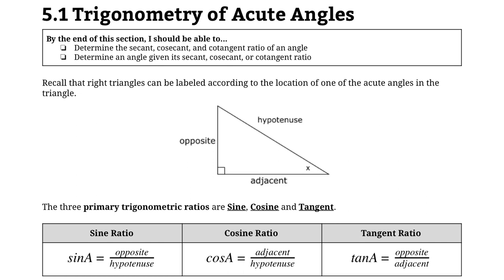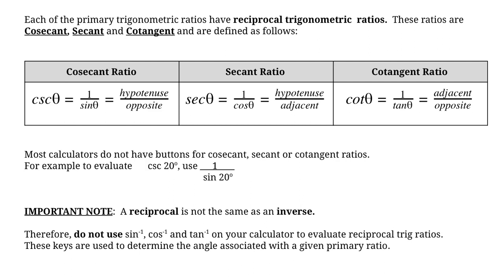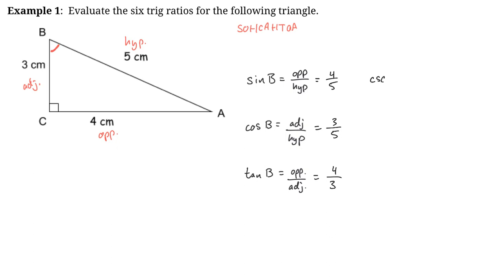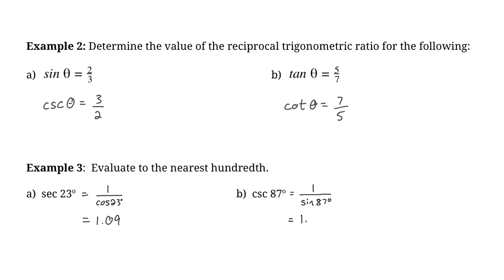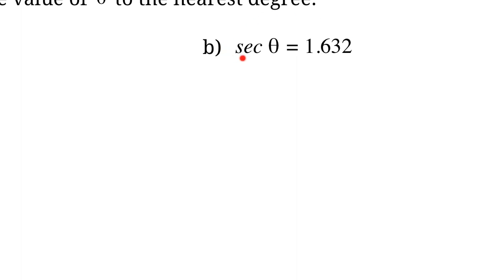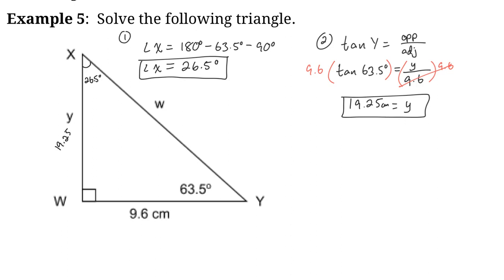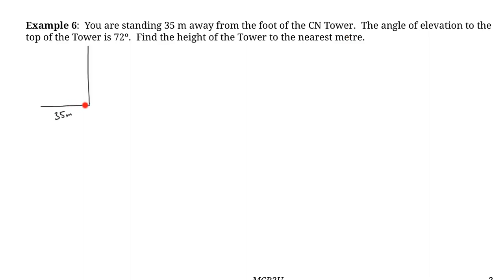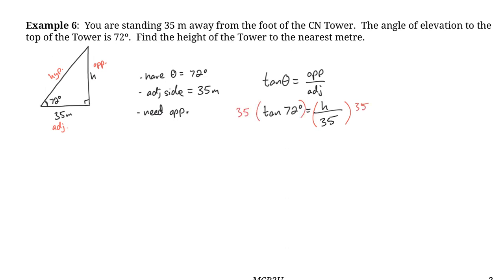Trigonometry of Acute Angles (MCR3U)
5.1 Trigonometry of Acute Angles (MCR3U)